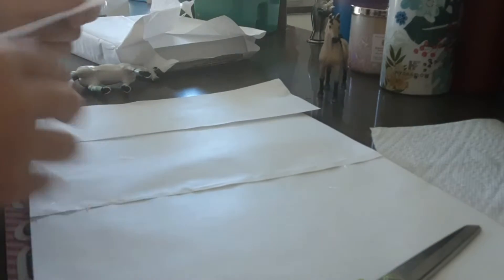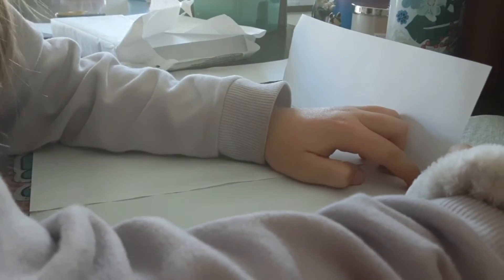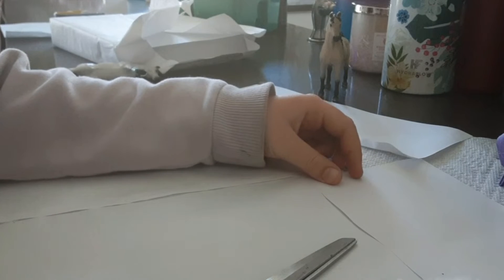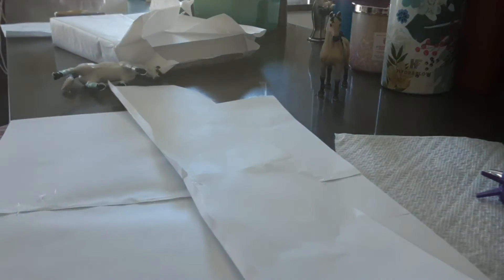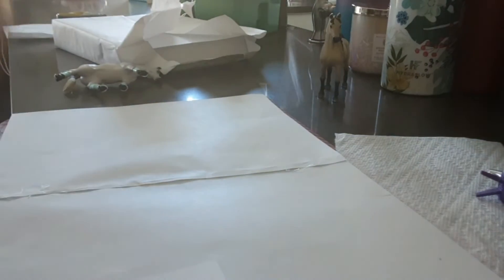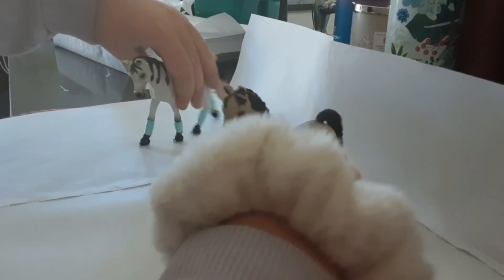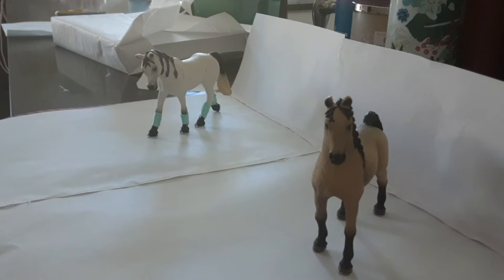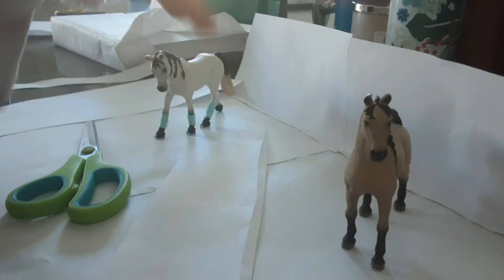how to make a schleich barn!!! part 2